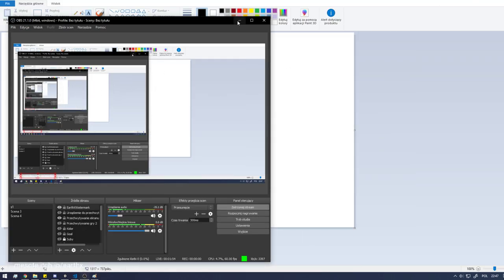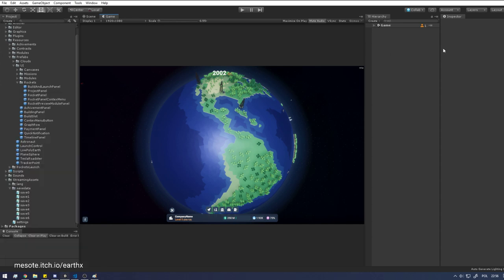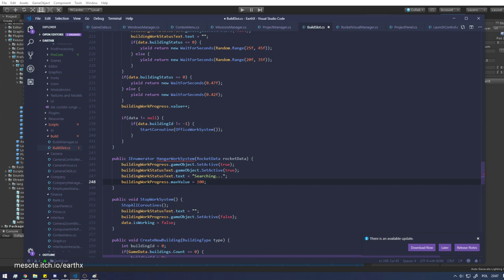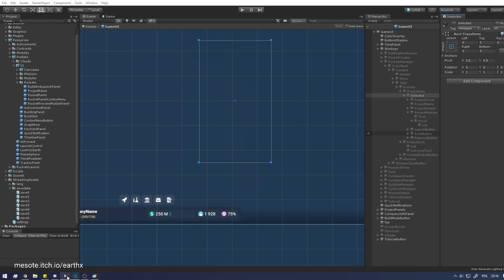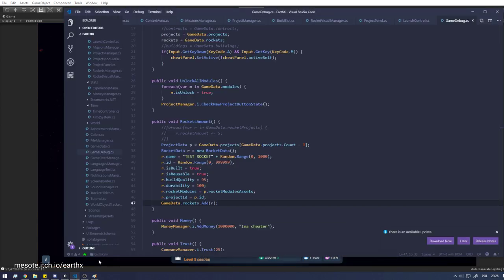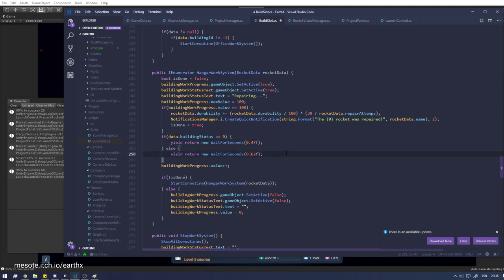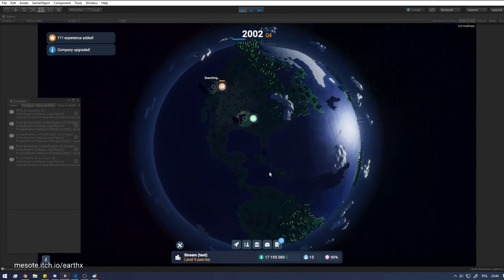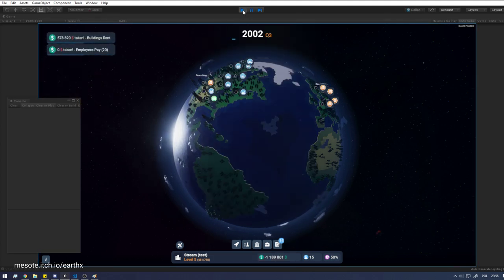Making EarthX on Livestream #2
In about 1 hour and 20 minutes I will make a giveaway for EarthX key ;)